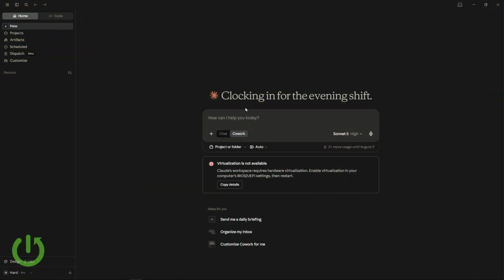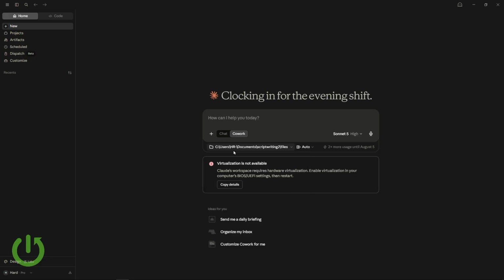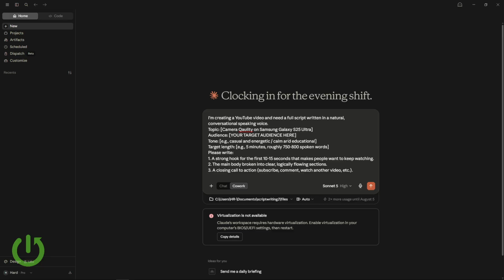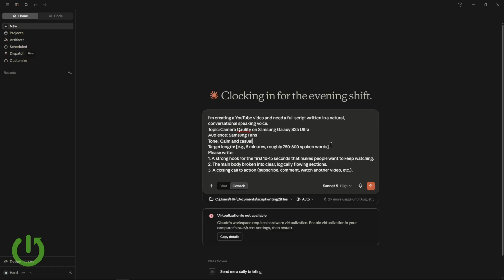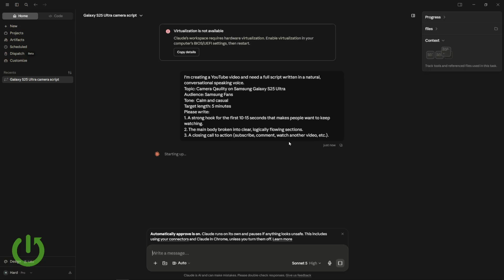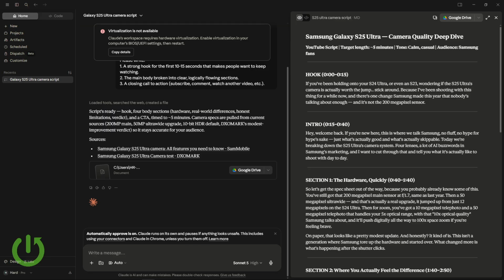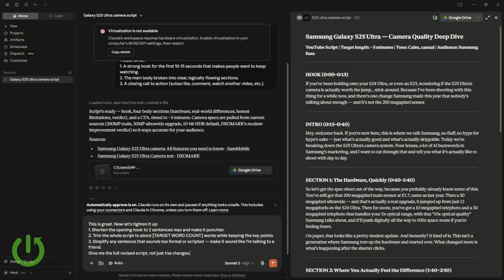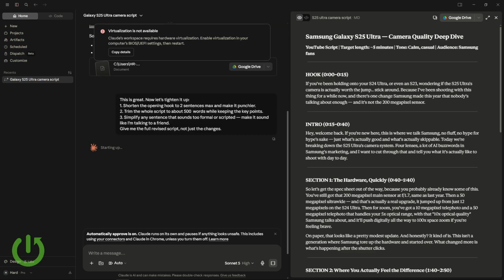CLAUDE AI - How to Draft a Youtube Video Script from a Topic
In this video I show how to draft a full YouTube video script using Claude AI (claude.ai). You will learn step-by-step: select the Co-Work function, prepare and open a project folder, write the initial prompt, set tone, target length and efficiency, generate the first draft, then refine the script with a second prompt and save the final file. This quick workflow helps you produce a natural conversational script, tighten the opening hook, and get a 500-word or custom-length script ready to record.

How to draft a YouTube script with Claude AI?
How to use the Co-Work function in Claude AI to create a script?
How to refine and shorten a Claude AI script to 500 words?

0:00 Intro - what we will create with Claude AI
0:07 Select Co-Work and prepare the project folder
0:25 Enter the initial prompt and choose the topic
0:58 Set tone, target length and efficiency mode
1:55 Generate the first draft and wait for output
2:43 Add a second prompt to refine and tighten the script
3:31 Shorten the opening hook and set target word count (500 words)
4:36 Open the saved folder and find the generated script
5:04 Preview full screen and final checks
5:15 Outro, like, comment and subscribe